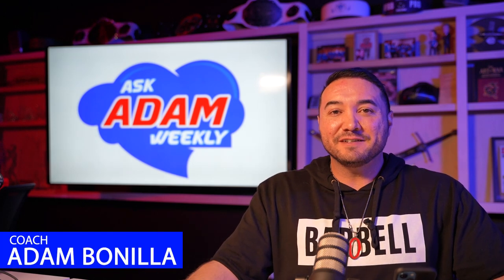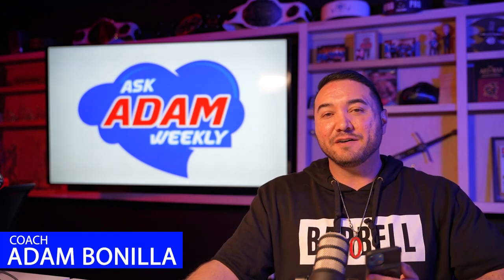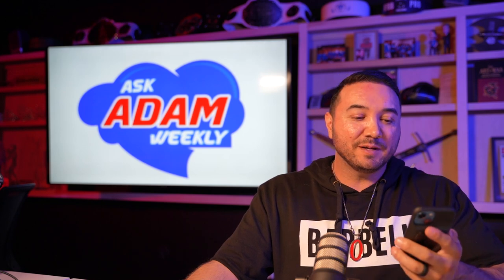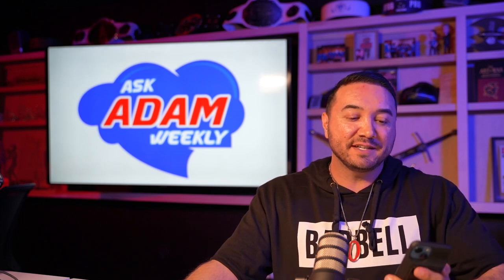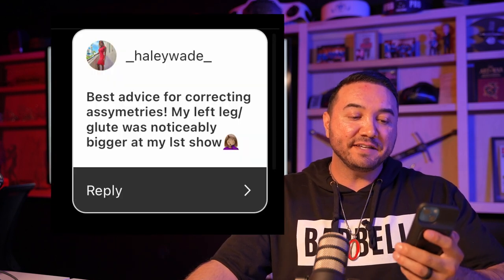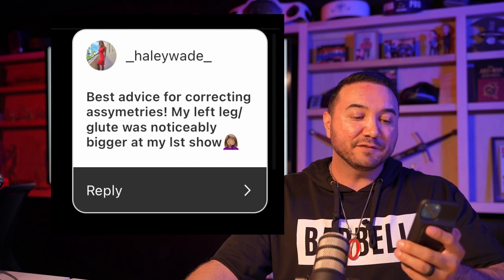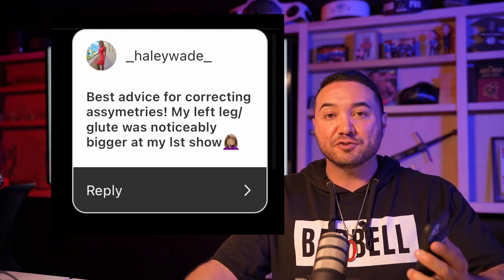ASK ADAM | CORRECTING ASYMMETRIES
For worldwide online contest programming with Adam, Ashley or the Elite Coaches please

Text: Bikini and the Brain to 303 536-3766 and sign up for tips sent right to your phone through text and contact Adam directly to answer your questions.

For posing please DM Ashley Ashleykfit on instagram